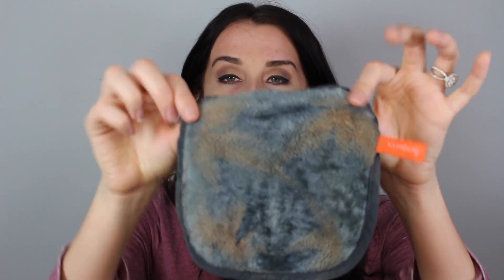Makeup Removing Towels?! | Test It Out Tuesday!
Hello flawless faces! I got mine from Ulta! I hope you all enjoyed this video! Let me know what other things you would like me to try out! I would love to hear your thoughts about these towels in the comments below!

Products mentioned:
Makeup Removing Towels (Ulta)

XOXO,
Hannah

Say Hello!

Hannahldenton

Makeupbyhannahdenton

Hannahy101